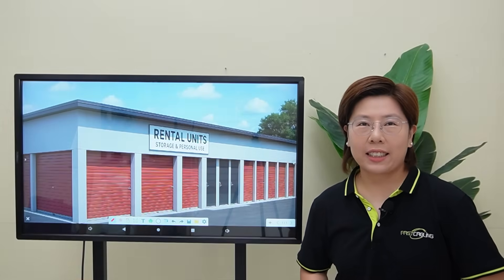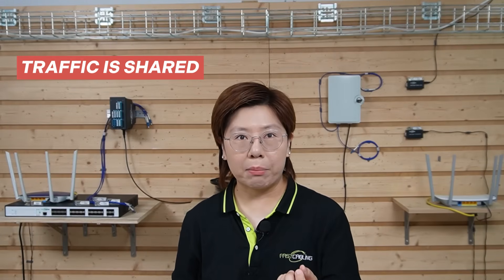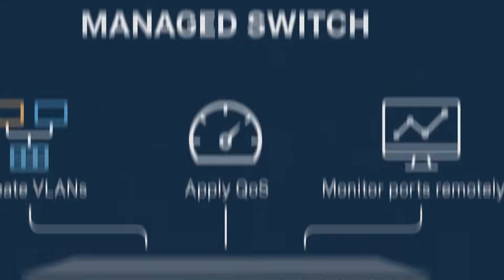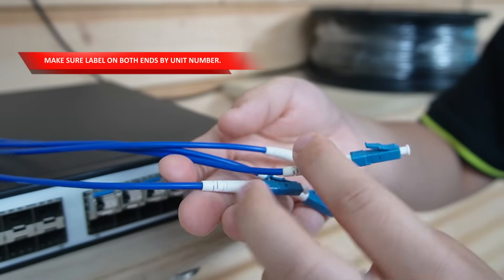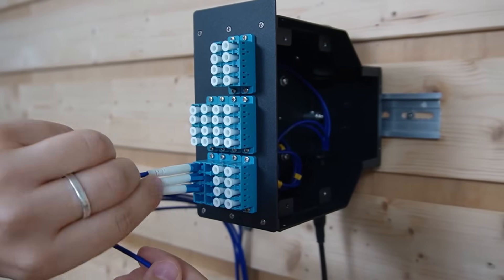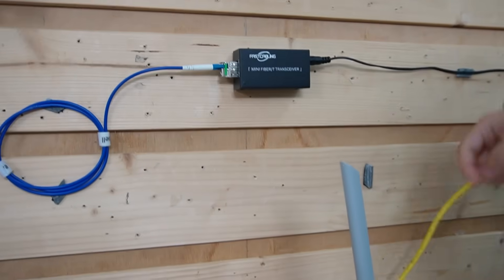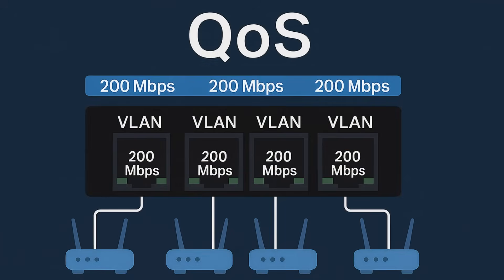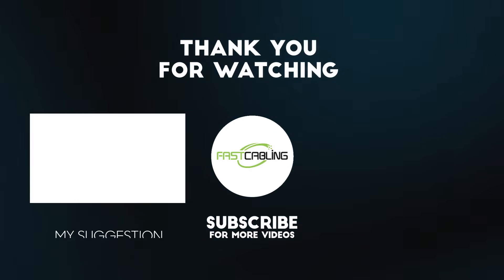Point-to-Point Fiber Internet Setup for a 20-Unit Building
Tired of messy copper runs and unreliable shared Wi-Fi? In this video, we wire a 20-unit storage & personal-use building with point-to-point fiber for secure, scalable tenant internet access. You'll see how to design a multi-tenant network that avoids bandwidth bottlenecks, ensures privacy with VLANs, and stays easy to manage as more units are leased. From SFP transceivers to fiber media converters and QoS, I'll walk you through the full setup.

00:00 Introduction: The problem with copper & shared Wi-Fi
Why point-to-point fiber (vs. PON) is best for tenants
Network design: 24-port managed switch, VLANs & QoS
SFP transceivers & single-mode fiber choices
Fiber media converters & in-unit Wi-Fi setup